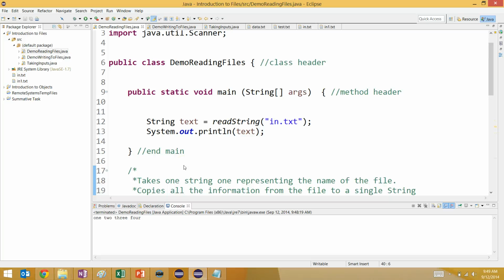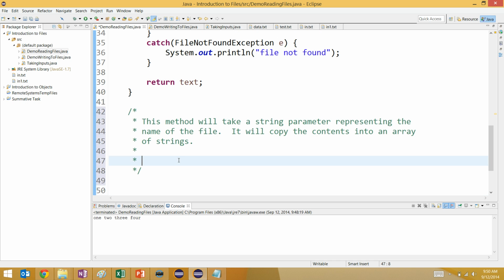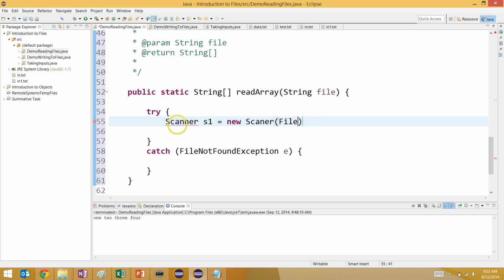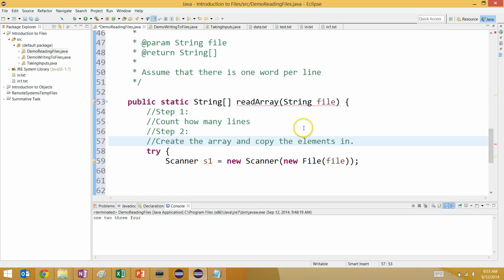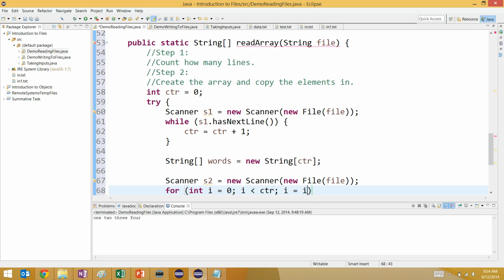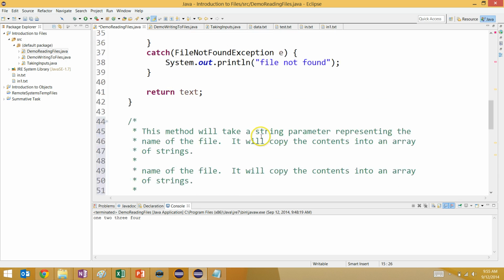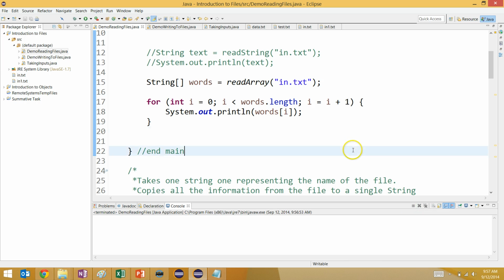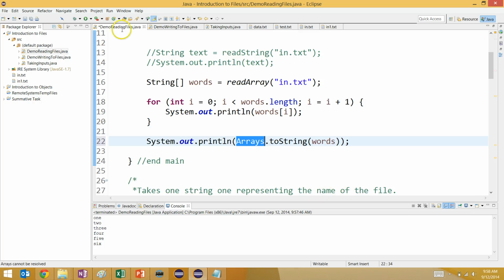Reading From Text Files (Java) - Methods and Arrays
This video writes a method that returns the content of a file in the form of an array